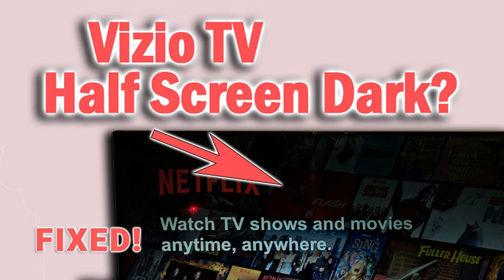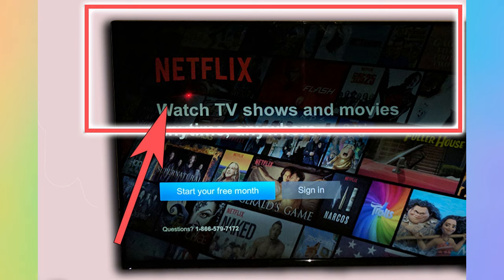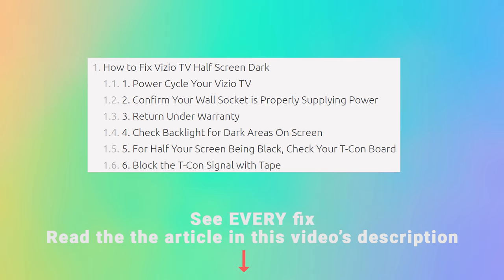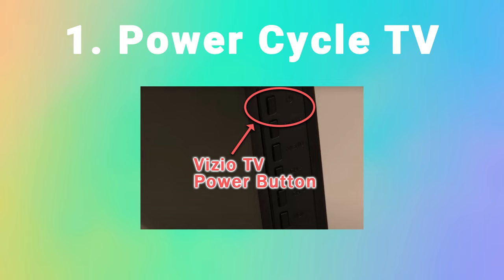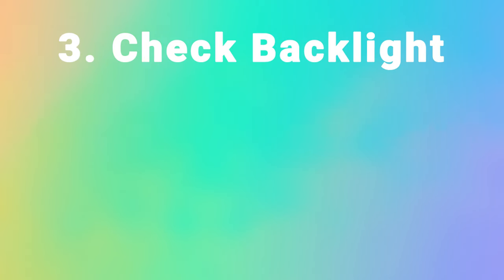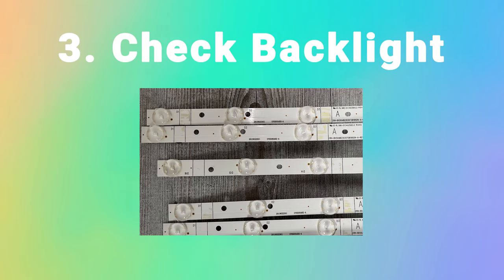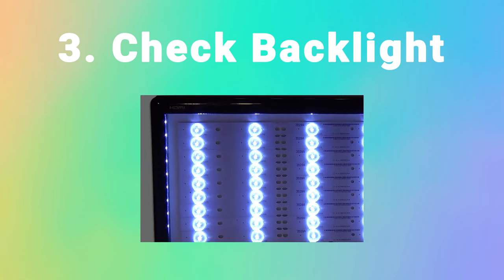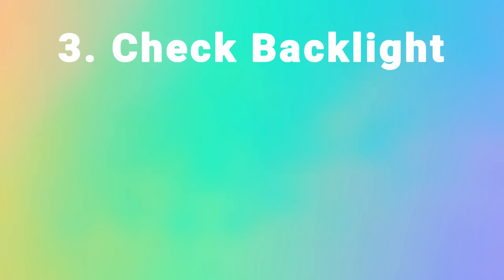Vizio TV Half Screen Dark FIXED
Is your Vizio TV dark on one side, dark on the bottom, darker on top, or is there a dark shadow on screen?

If half your Vizio TV screen is dark, then this video will help you fix it.